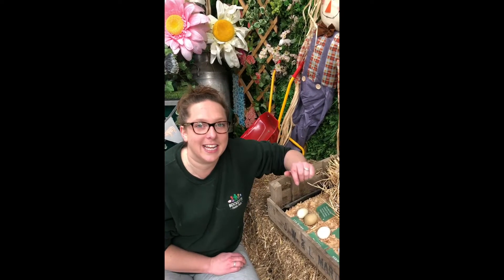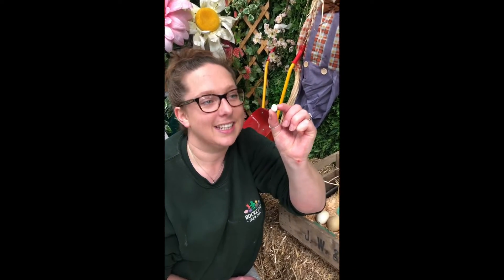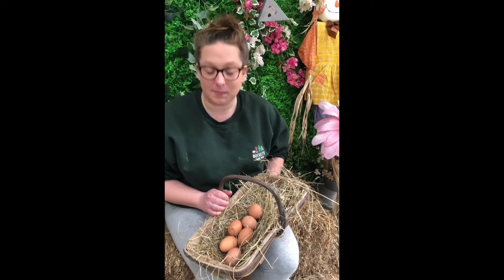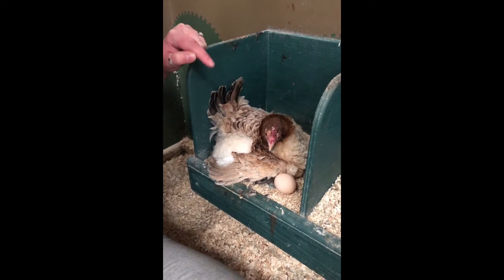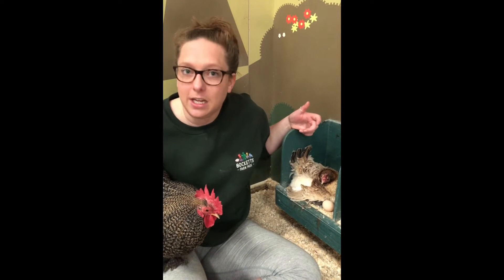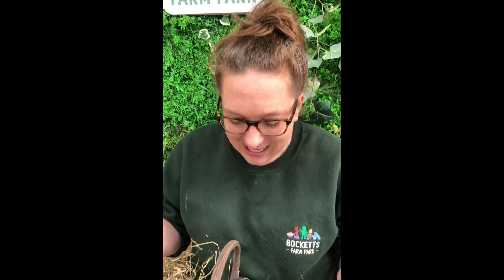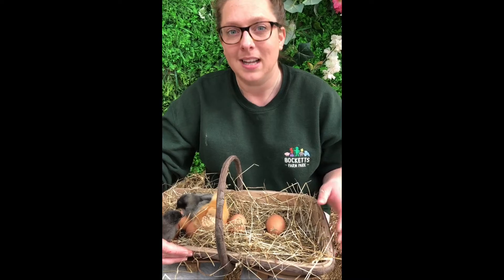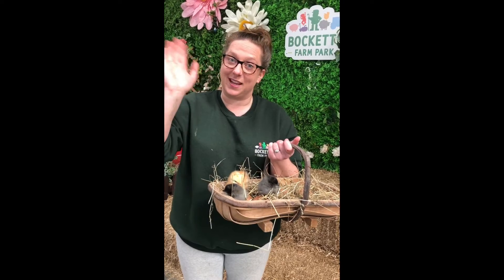Bocketts Farmyard Classroom Series - Ep 1: The life cycle of a chicken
Join Farmer Hannah to learn all about the life cycle of a chicken